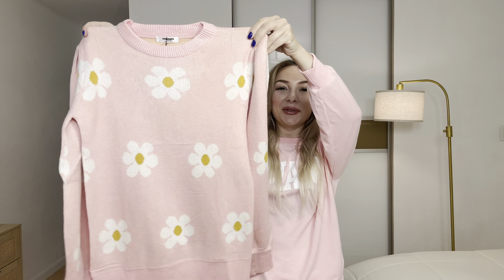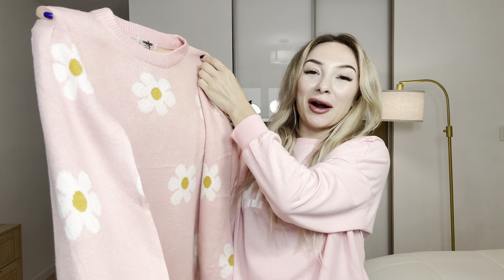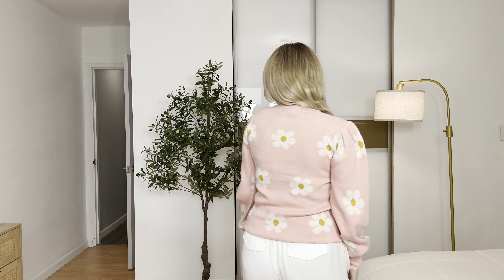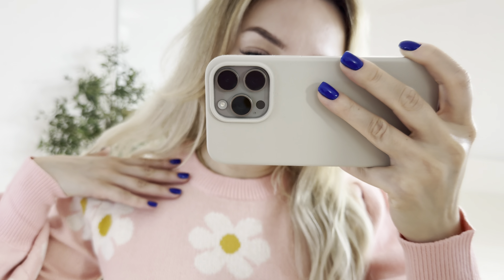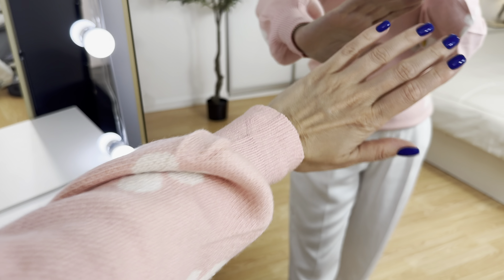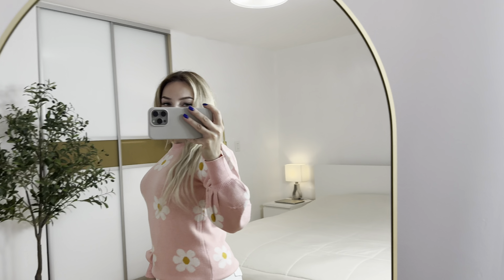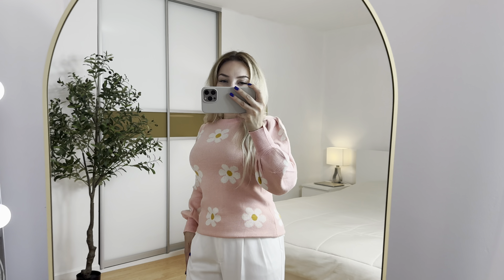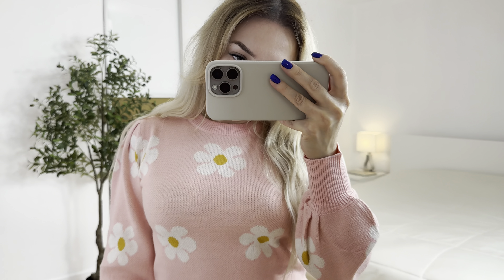Zeagoo Womens Sweaters Fall 2024 Fashion Trendy Long Sleeve Sweaters Ribbed Knit Winter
CHECK THIS AMAZON LINK FOR THE CURRENT PRICE